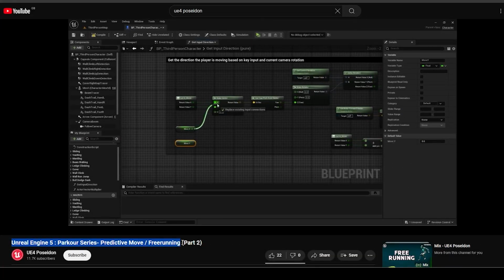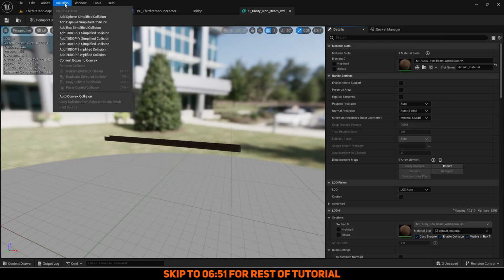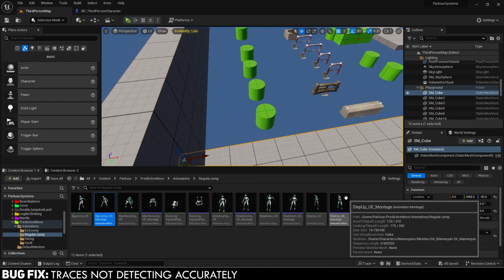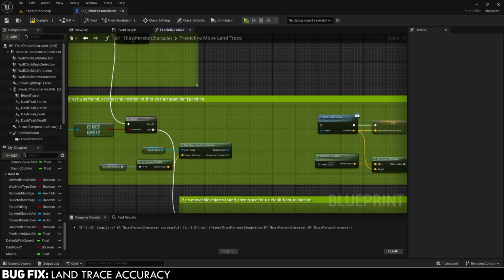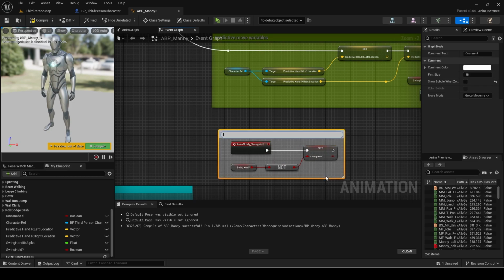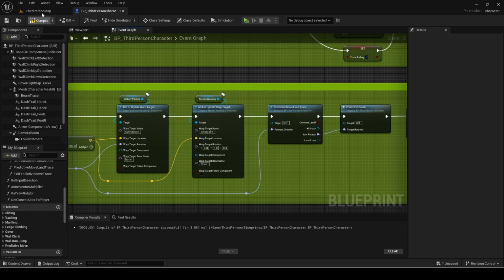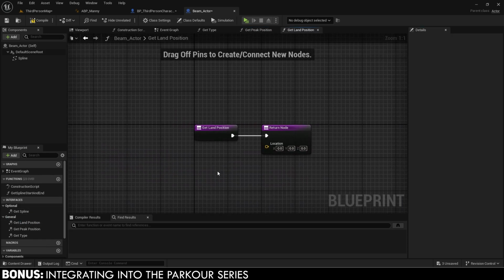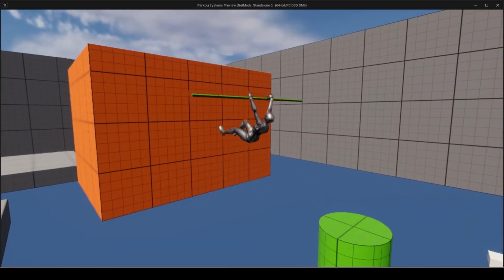Unreal Engine 5: Parkour Series- Predictive Move / Freerunning (Part 3)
Welcome back to my parkour tutorial series. This is part 3 of the predictive move / freerunning system which is the final one. It covers:
- Accurate detection for moveable objects.
- Move to object being looked at most directly in relation to the input direction.
- Modular blueprints for easy object creation using any mesh.
- Jumpable object type with 6 different animation (small jump, big jump, flip, mantle, step up & step down)
- Use spline option for jumpable objects (player jumps to closest position on spline)
- Exit moveable object (with animation or not and customisable held time threshold)
- Vaultable object type (randomised animations)
- Swingable object type (with hand IK)
- Vault to jump points, swingable points, floors or air
- Parkour series integration (Beam walking & ledge climbing)